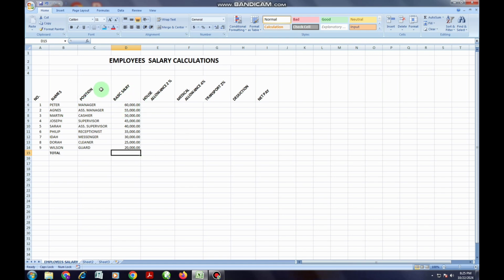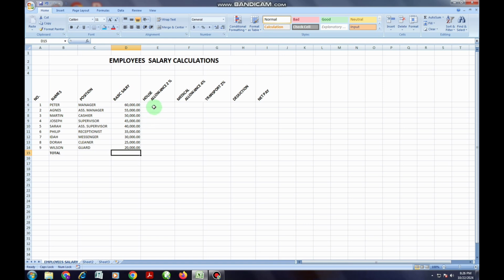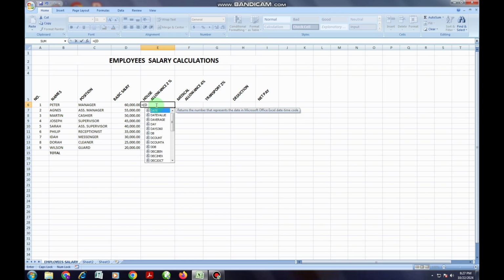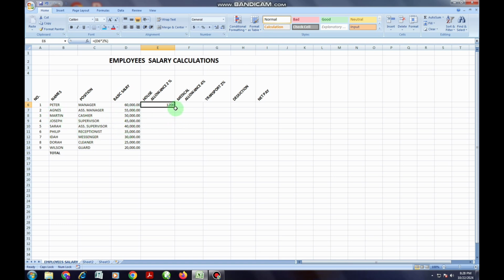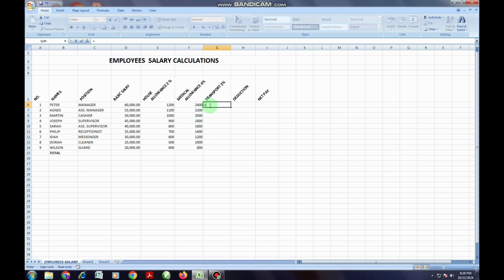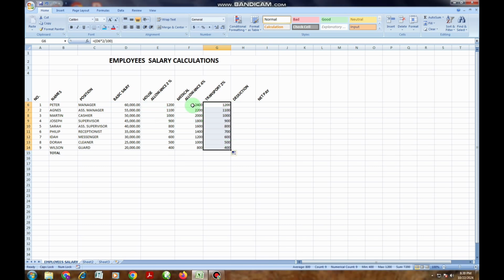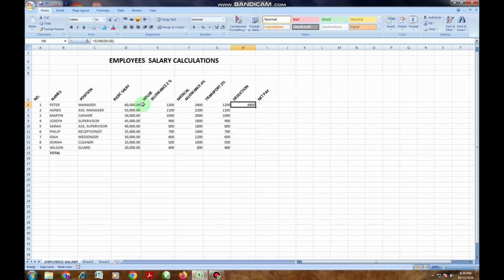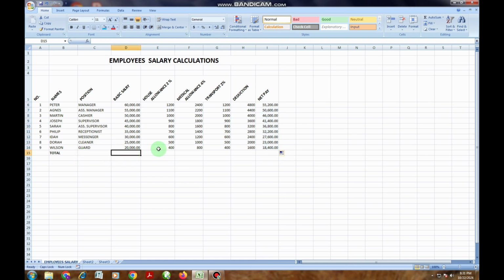How to calculate Employees Salary using MS Excel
In this video, you will understand the concept of calculating employees salary using MS Excel Step by step.

Topics covered
How to calculate;
Employees basic salary
Employees Net-pay
Employees Deductions
Employees House Allowance

Midiamart classic Tv is a home for tech tutorials such as- how to use excel, Introduction to computer, Computer Lessons, How to use Ms word, Ms PowerPoint, Ms outlook, Ms Publisher, Ms windows among others.